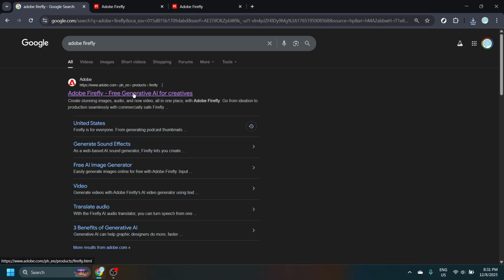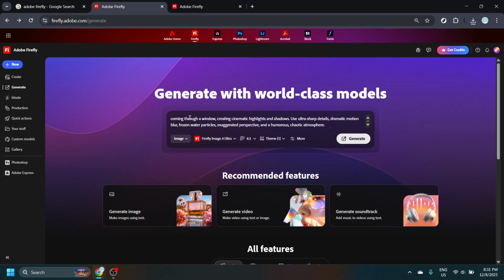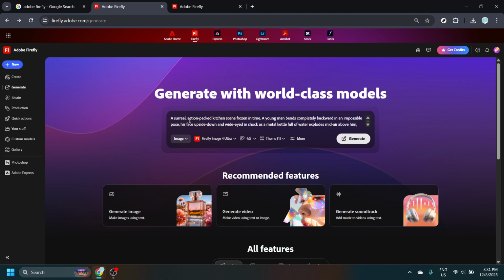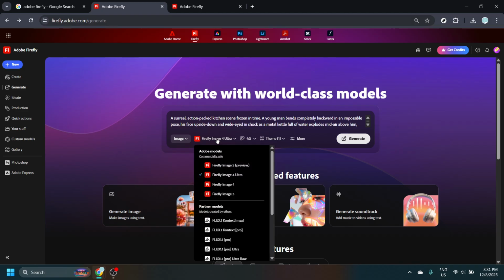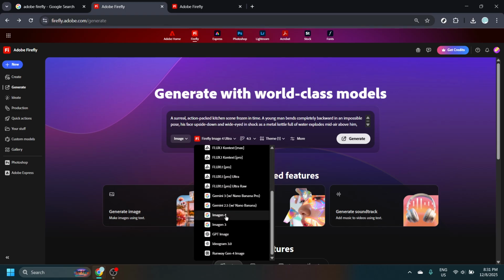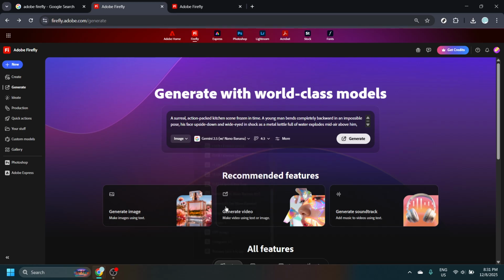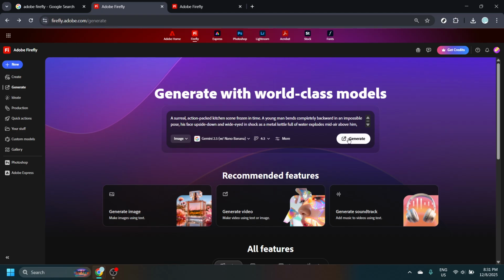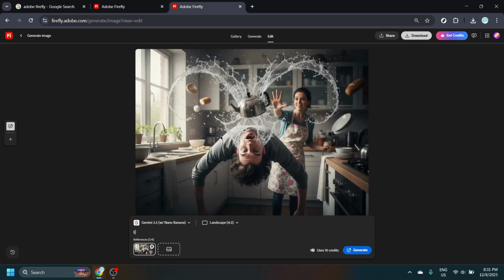How To Use Nano Banana Pro Gemini On Adobe Firefly (Full Guide 2025)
In this video we discuss Adobe Firefly, Gemini AI, Nano Banana Pro, advanced prompting, AI integration, Firefly tutorial, Google Gemini, cross platform, Adobe AI, tech tutorial, workflow optimization, obscure tools, AI synergy, digital productivity, expert tips